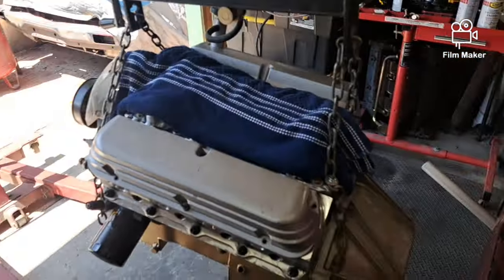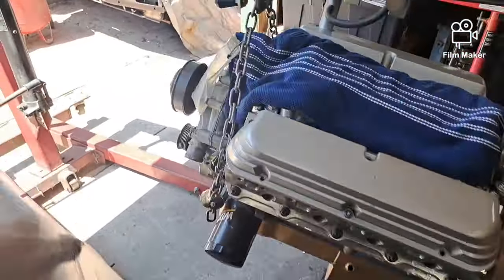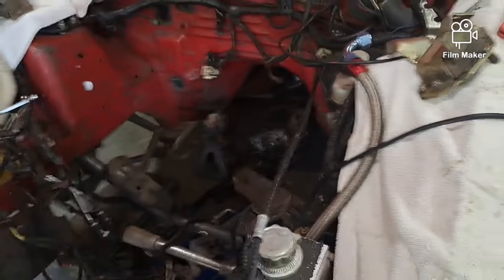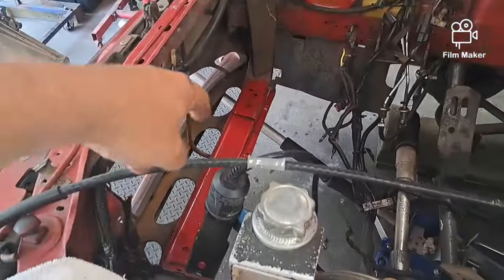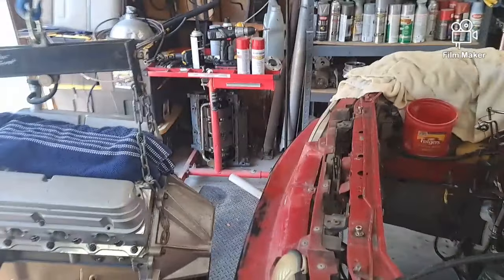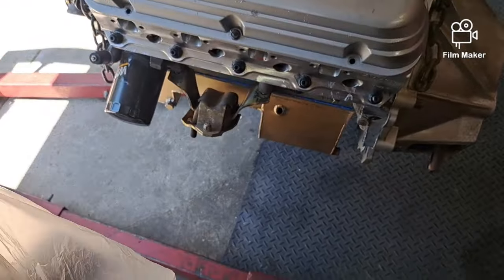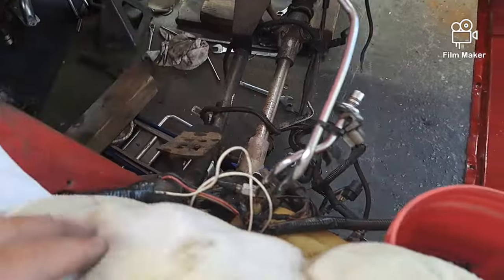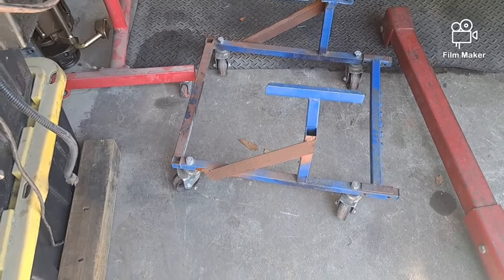90LX gets a 347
Finally putting this engine into a car, been on the stand for years after i didn't use it in the LTD LX.